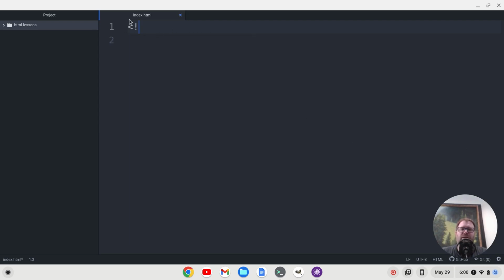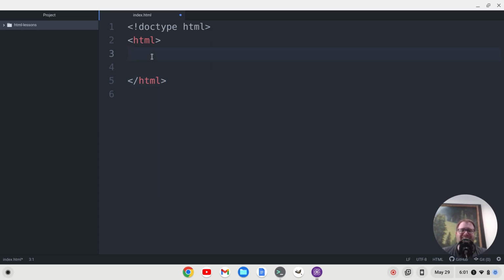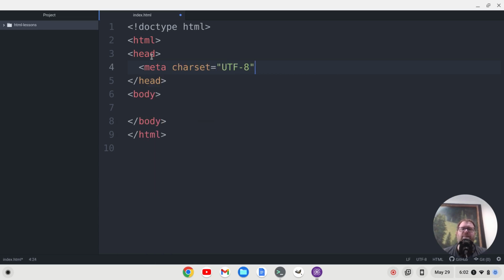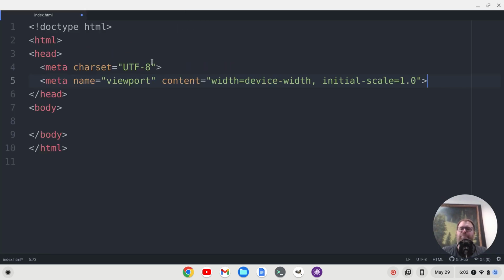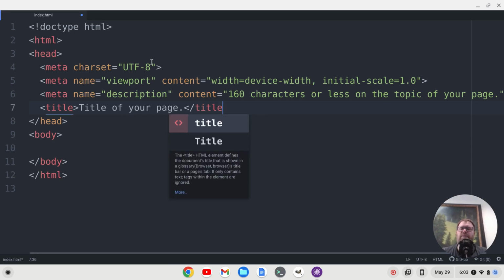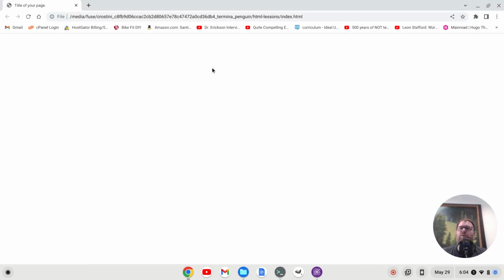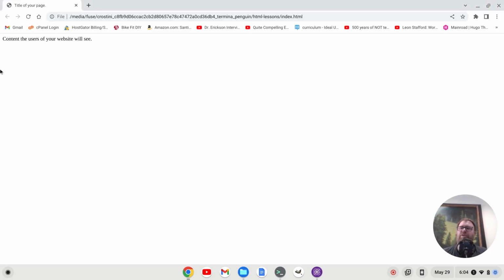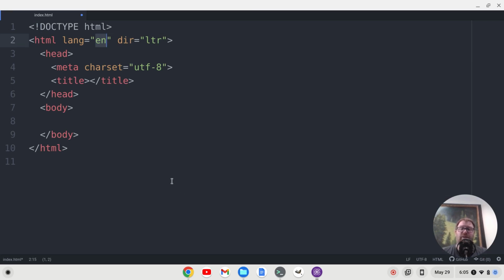HTML Boilerplate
In this video I talk about html boilerplate required for every valid html page including the doctype declaration, the opening and closing html tags and their attributes, the meta tags such as the meta charset, meta viewport, and meta description tag as well as the title tag in the head of the document. I then talk about how the only content showing in the viewport is in the body of the document.